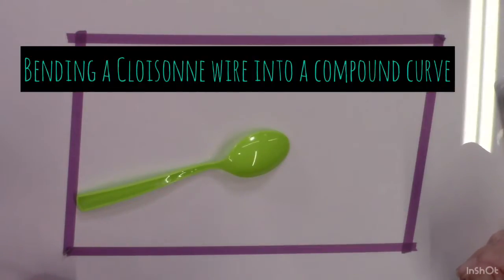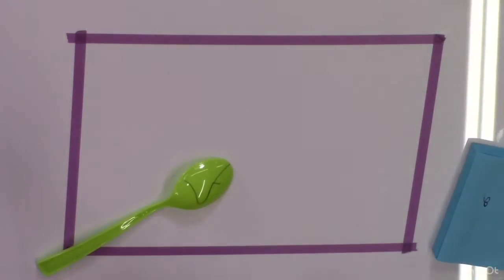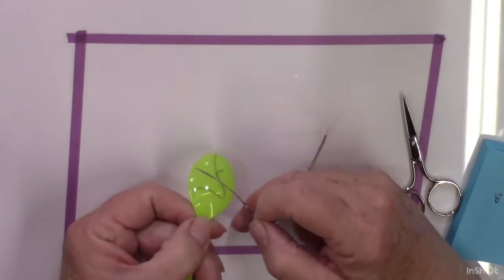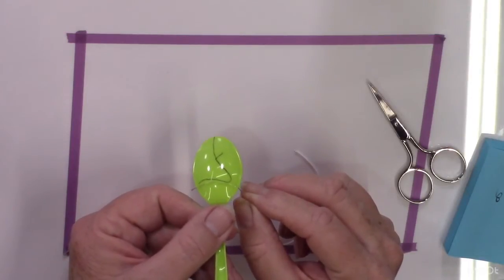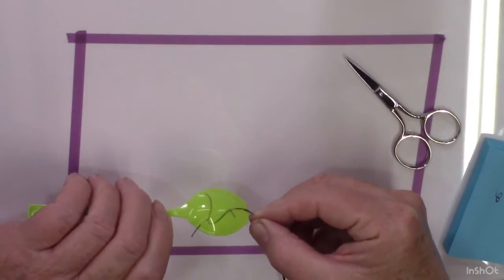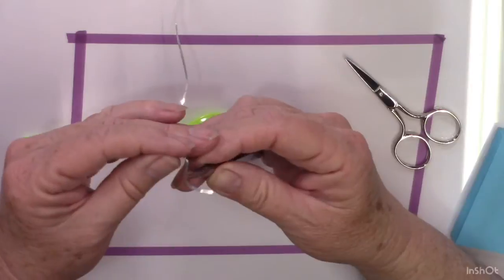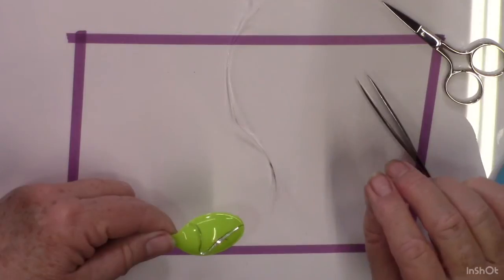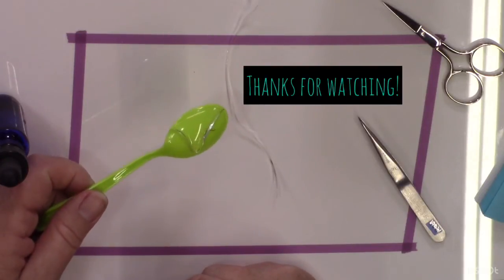Bending Cloisonne wire into a compound curve